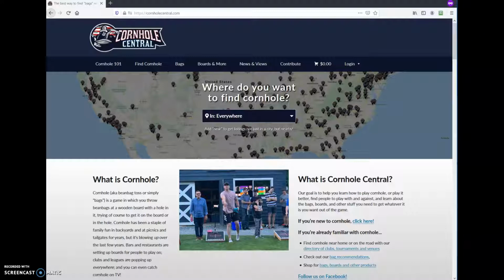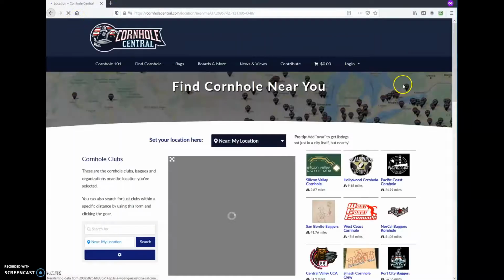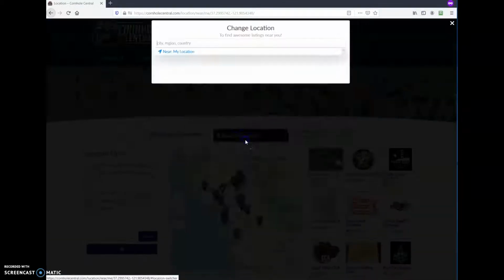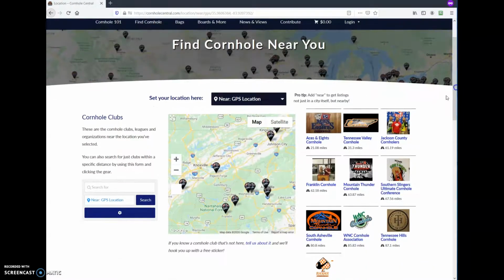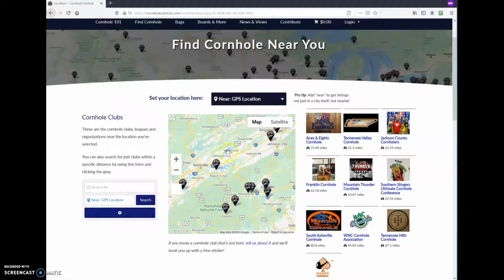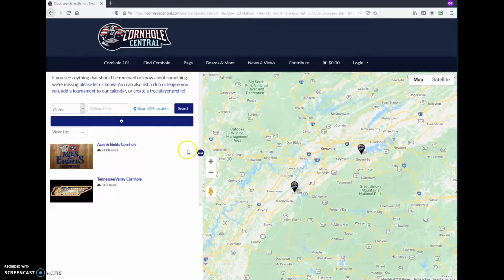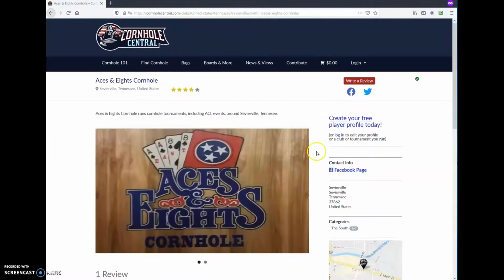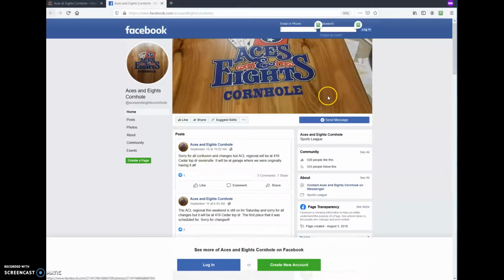How to Find Cornhole Fast